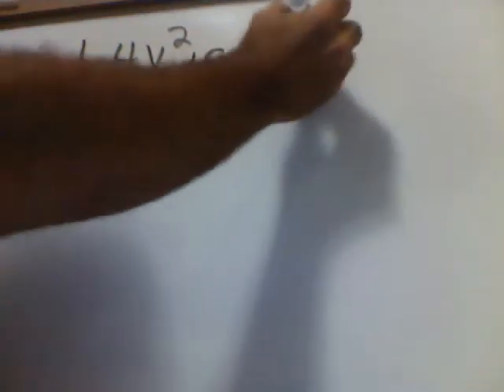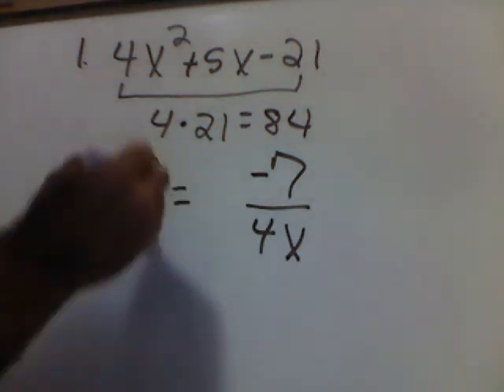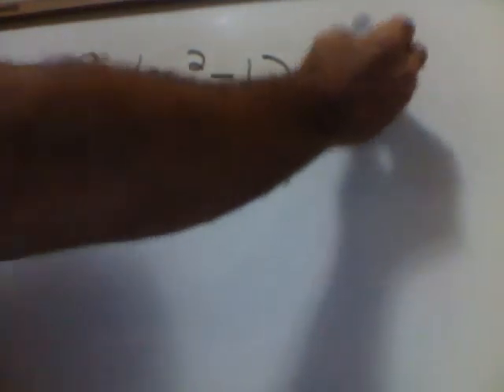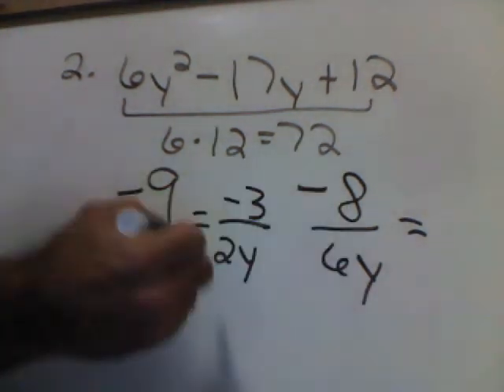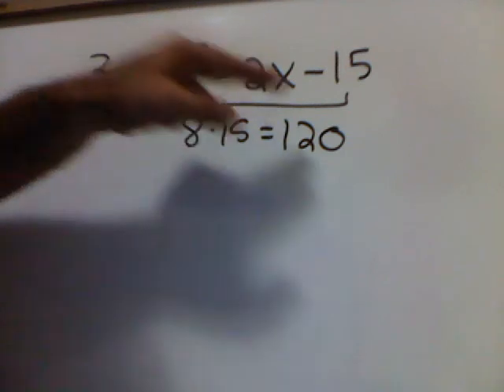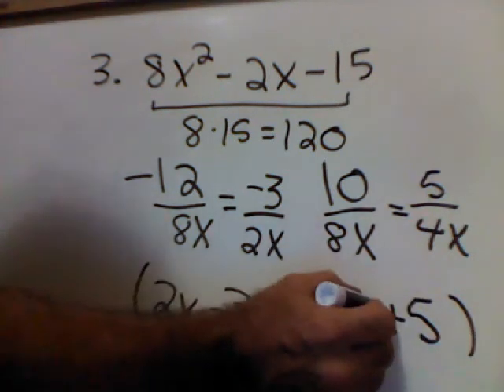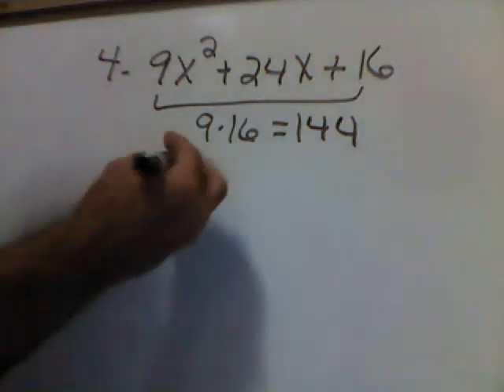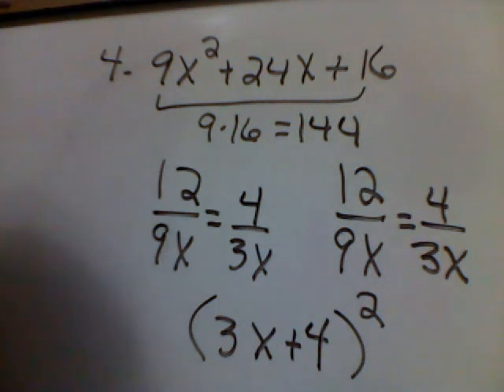FactoringTrinomialsWhere the First Number is not 1.wmv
An easy approach to factoring trinomials where the leading term has a number other than 1 and can not be factored out.